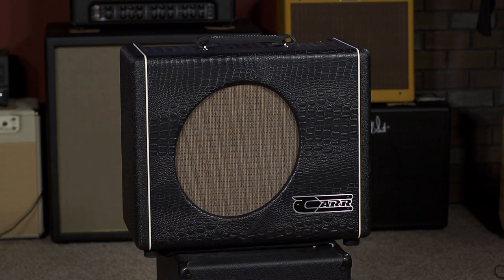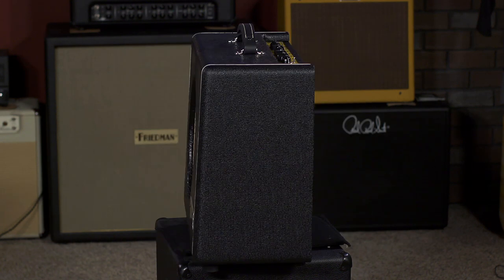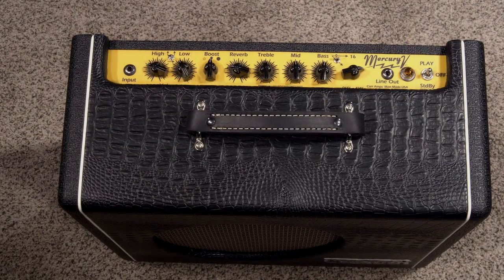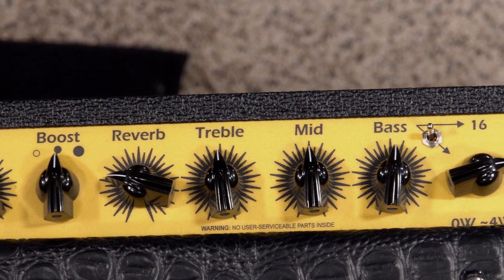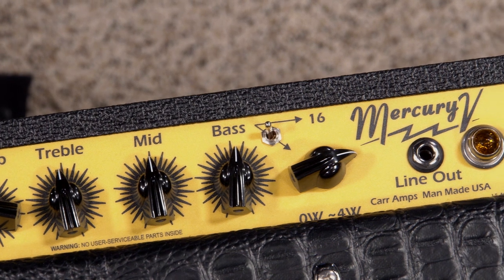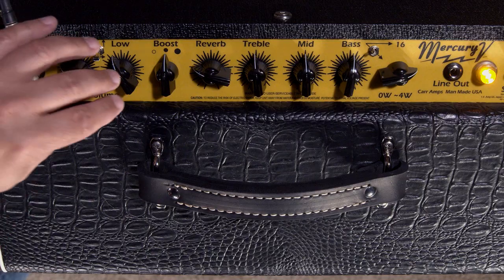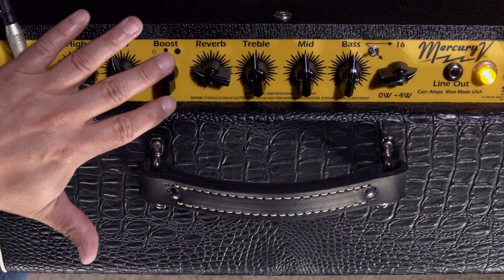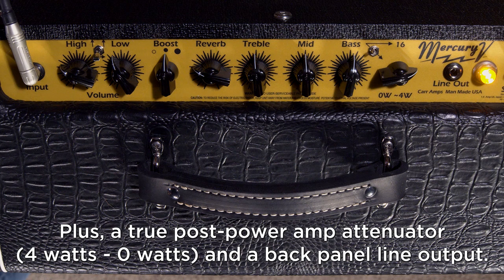A 16 Watt Jumped Plexi? It's the Carr Mercury V!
In 2003, Vintage Guitar magazine dubbed the Carr Mercury "the Tone of the Gods". The Mercury V takes that godly tone to new heights with a pair of 6V6 power tubes that ups the output to 16 insanely loud watts. Don't fret, though. You can use the built-in power attenuator (post-power tubes) to tame that volume to bedroom levels with no compromise in tone.
The series/parallel switch at the input allows you to feed two preamp circuits simultaneously (one brighter, one darker) as you would on a vintage Marshall with an input jumper. Flip the switch to series and you have four 12ax7 tubes in a cascading gain configuration for even more gain and saturation.  We love the entire line of Carr amps, but the Mercury V is truly something special. Get one while they last!